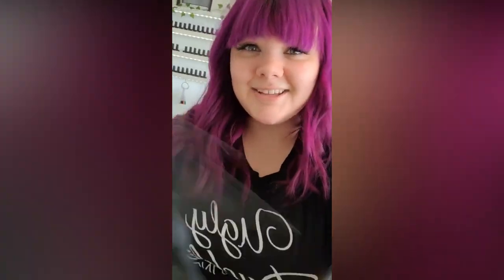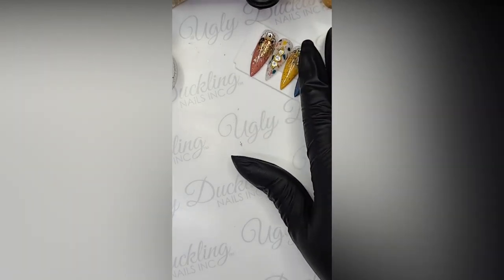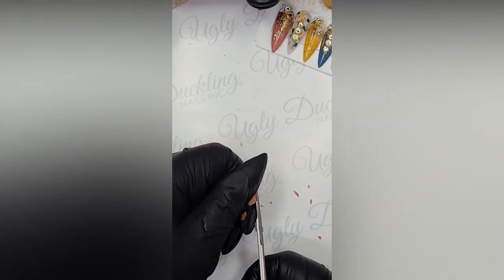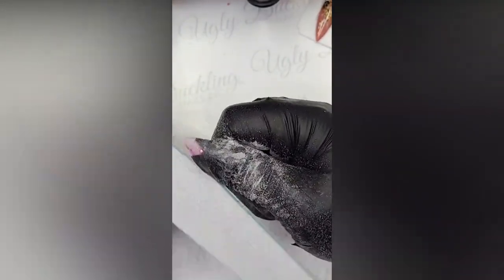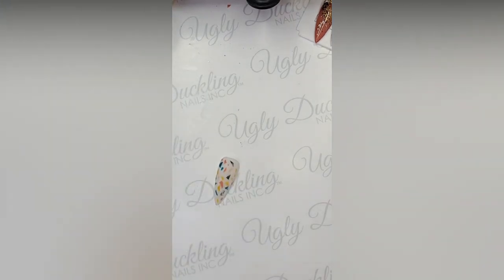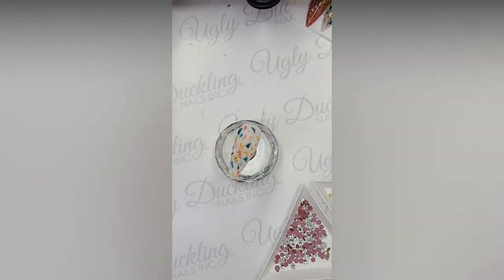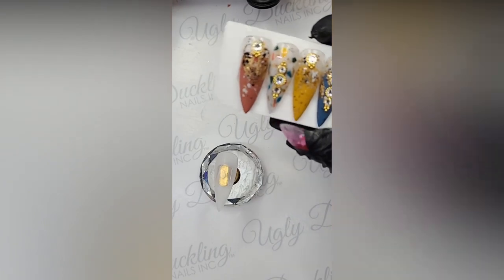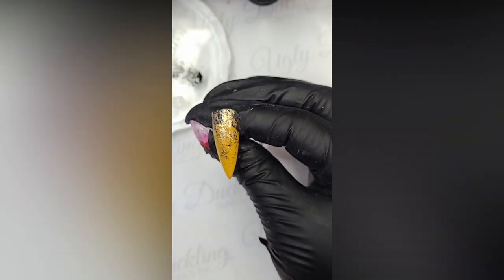UD Level Up Feb 2021 Ally